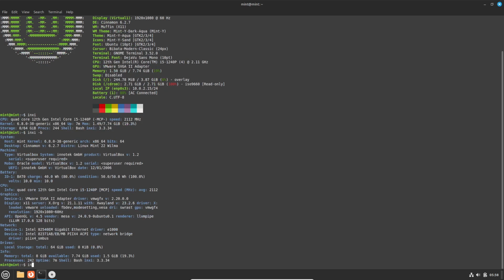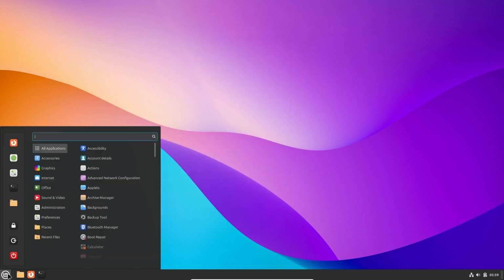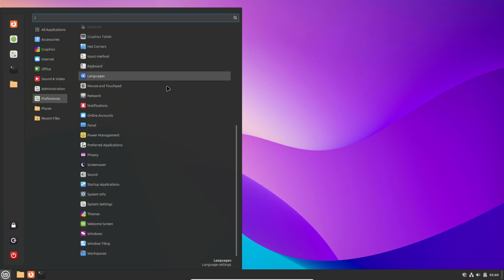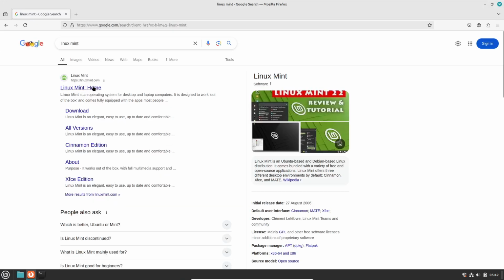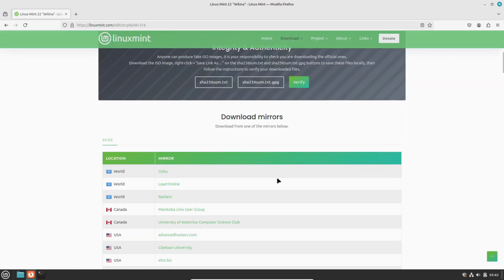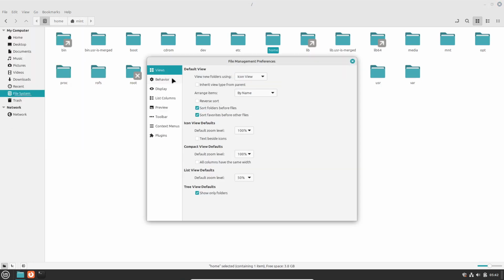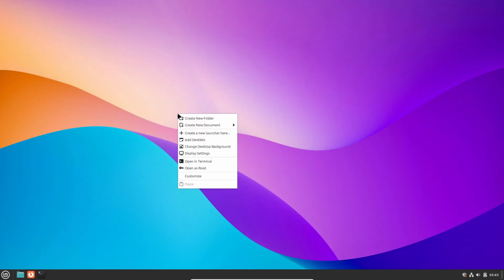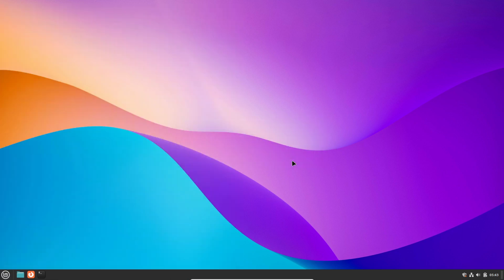Linux Mint 22 | First Impressions & Installation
Linux Mint 22 Officially Released: Here’s What’s New!

Linux Mint 22, codenamed ‘Wilma’, has officially landed, bringing a host of exciting updates and improvements to the table. Built on the solid foundation of Ubuntu 24.04 LTS, this release inherits numerous updates to its core libraries, tools, and technologies, ensuring a robust and modern desktop experience.

This update introduces a new Linux kernel, an updated suite of graphics drivers, and a refreshed version of the Cinnamon desktop. Notable changes include enhanced security settings—such as disabling guest login by default—and a redesigned approach to applications, themes, and translations.

In this video, we’ll explore everything new in Linux Mint 22, from system upgrades and key features to how you can download or upgrade to this latest version.

What’s New in Linux Mint 22?
Linux Mint 22 is based on Ubuntu 24.04 LTS, providing access to newer versions of software, tools, and packages. As an LTS release, it will receive updates and support until 2029, giving users long-term stability without the need for frequent upgrades.

Under the hood, Linux Mint 22 runs on the Linux 6.8 kernel. Unlike previous versions, new kernel updates will now be rolled out every six months through the Ubuntu Hardware Enablement (HWE) stack.

Audio performance gets a major boost with PipeWire as the default sound server, replacing PulseAudio. This change delivers lower latency, improved performance, and better Bluetooth device compatibility. Additionally, unused language packs are automatically removed during installation, saving disk space.

Other highlights include:

Optimized translations for smaller disk usage
Updated GTK4-compatible themes
New desktop backgrounds
Improved HiDPI support for the Plymouth boot screen and login manager
A faster shutdown timeout—now reduced to just 10 seconds
Cinnamon Desktop 6.2 Updates
The Cinnamon 6.2 desktop powers this release, bringing subtle yet impactful improvements:

The Nemo file manager now offers enhanced customization with a new Actions Layout Editor.
The Corner Bar applet provides more flexibility, letting you customize what happens when clicking with modifier keys.
The Workspace Switcher now allows you to easily remove a workspace with a simple middle-click.
Additional updates include:

A new ‘Science’ category in the Mint Menu
Better battery state reporting in the Power applet
Active VPN connections are now indicated with a padlock icon
Enhanced keyboard shortcuts panel with a search feature
Application Updates and Changes
Linux Mint 22 makes significant updates to its default apps:

The Software Manager now hides unverified Flatpak apps by default, with a toggle available for those who wish to access them.
The Thunderbird email client now uses a Linux Mint-maintained DEB package instead of Ubuntu’s Snap version.
Two new apps debut:
GNOME Online Accounts GTK, a GTK4-based app for managing online accounts.
A preinstalled Element web app for Matrix chat, replacing HexChat for real-time support.
Interestingly, some preinstalled apps like GNOME Calculator and Simple Scan have been downgraded to GTK3 versions for better desktop integration.

Upgrading to Linux Mint 22
To upgrade from Linux Mint 21.3, install the Upgrade Tool by running:

bash

sudo apt install mintupgrade

Then check for the new release with:

bash

sudo mintupgrade check

Follow the on-screen prompts to back up your data and install the update.

Why Linux Mint 22 is Worth Trying
Linux Mint 22 combines reliability, usability, and thoughtful design to deliver a polished experience. From its improved audio stack and Cinnamon enhancements to its long-term support, it’s an excellent choice for both new and experienced Linux users.

This Is World's First YouTube Channel To Post Raw Video Of Linux Distros And Linux News Without Editing AnyThing ( No Intro, No Outro, No Subscribe, No Like, No Comment, No Share Pop Ups ).

I Will Post Videos Every day At MONDAY TO WEDNESDAY AT (2 P.M EST) And From THURSDAY TO FRIDAY At (12 P.M EST) And From SATURDAY TO SUNDAY (9 A.M EST) (All times are EST - Eastern Standard Time ):